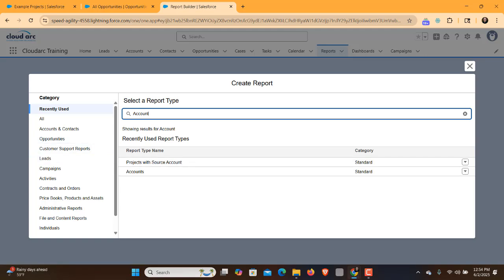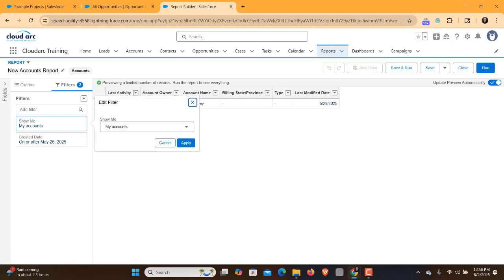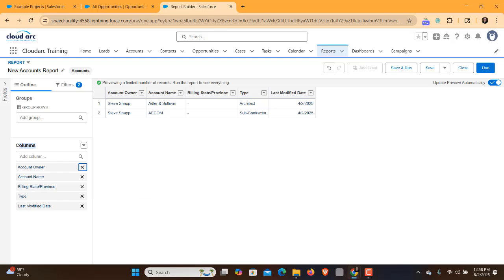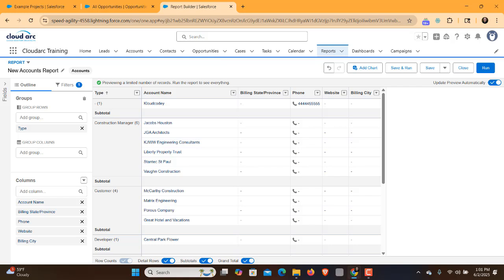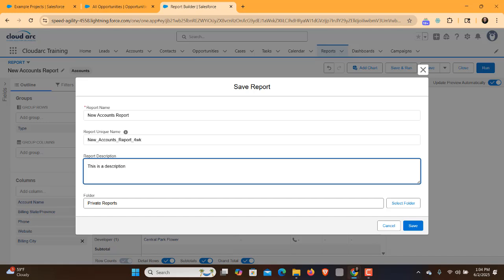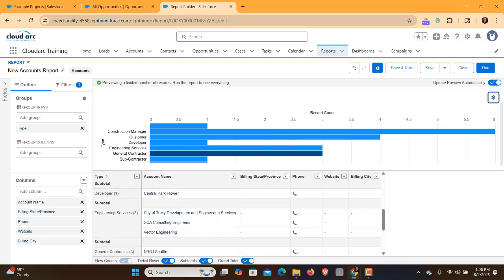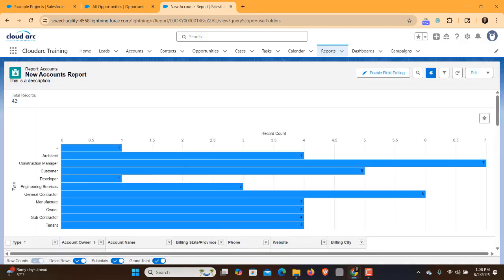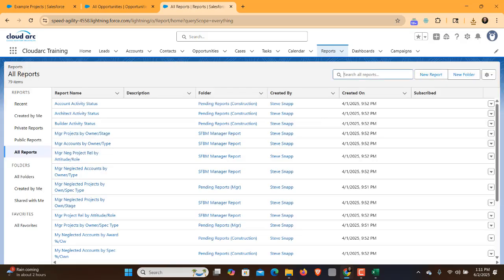Account Report | How to Create Create an Account Report in Salesforce 2026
1.  Learn how to Create an Account Report in Salesforce in 2026.  This video shows you the basic techniques and also reviews using charts in your reports.
2.